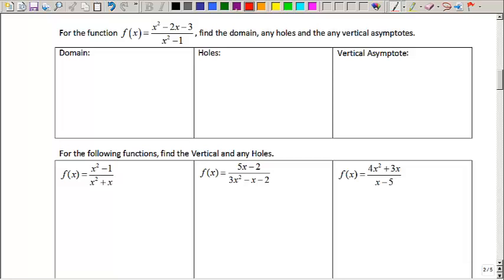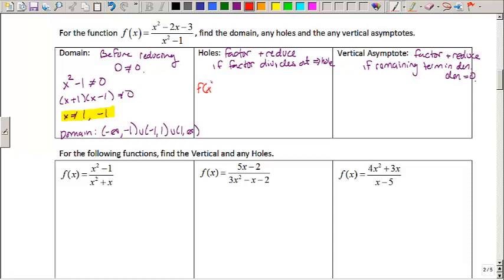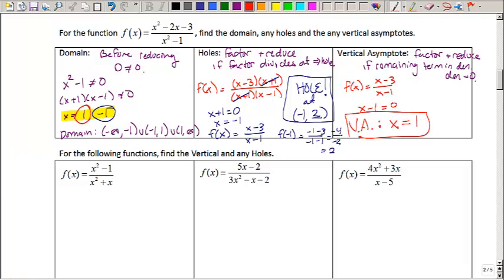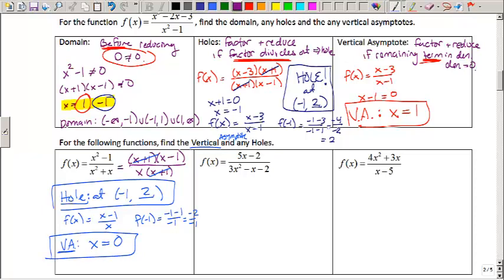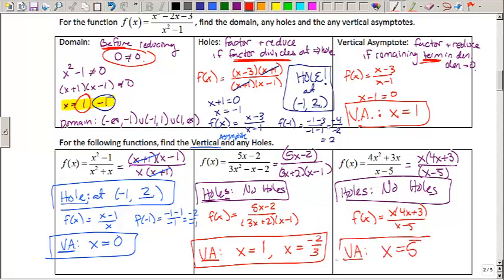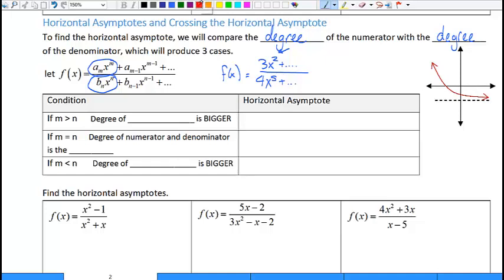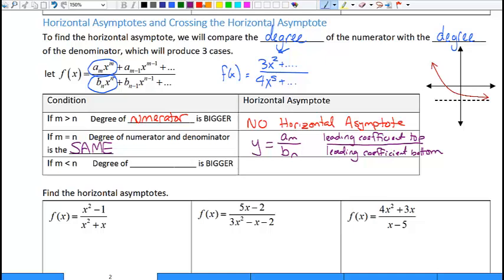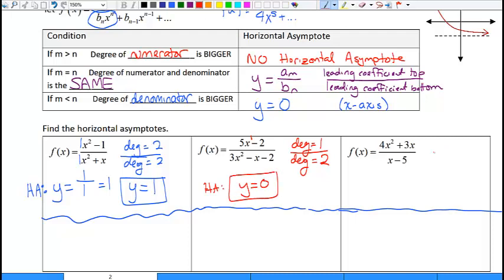Raional Functions and their Graphs Part 2